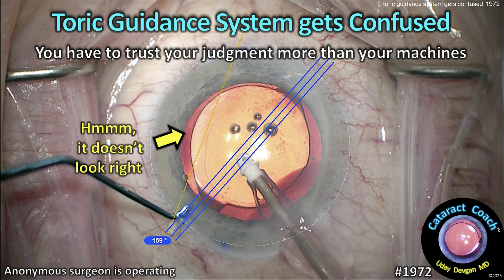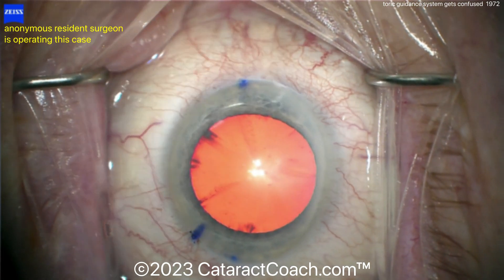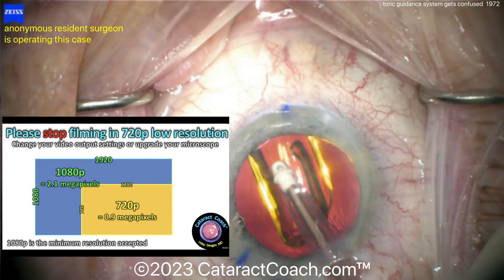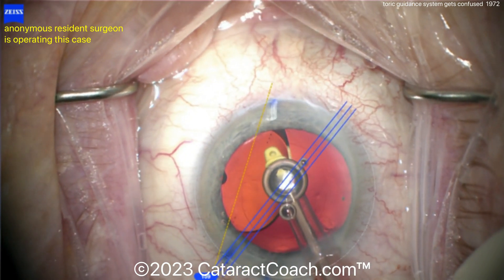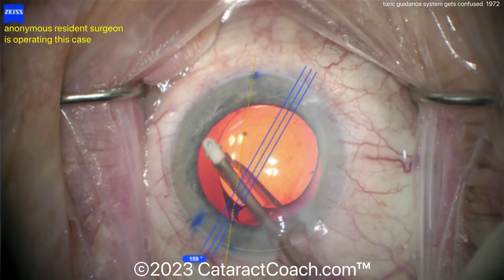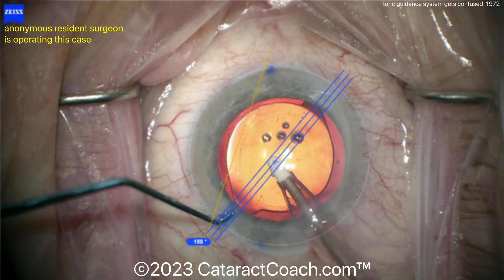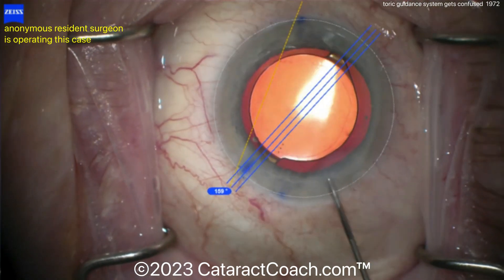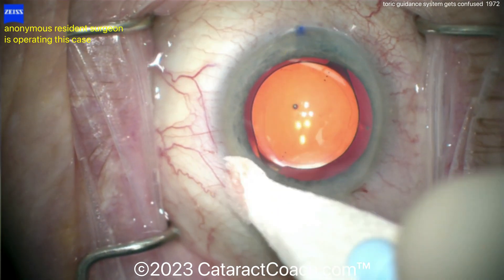CataractCoach™ 1972: toric guidance gets confused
Remember that you should trust your surgical judgment more than any machine. In this case, the toric guidance system gets confused and places the yellow 180 degree line in the wrong position due to confusion from the ink marks. This, in turn, draws the blue toric IOL guidance lines in the incorrect alignment which would lead to a poor outcome. Fortunately, this surgeon trusted his/her own judgment and determined the cause of confusion and rectified the issue. Always, always, always trust your surgical judgment when you suspect that something is not quite right.